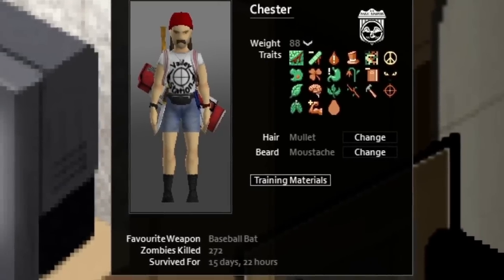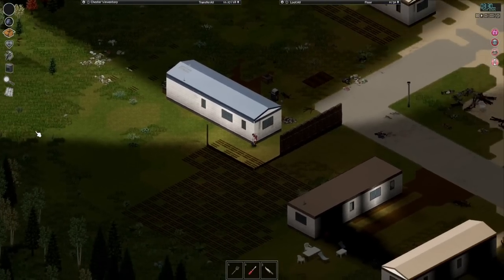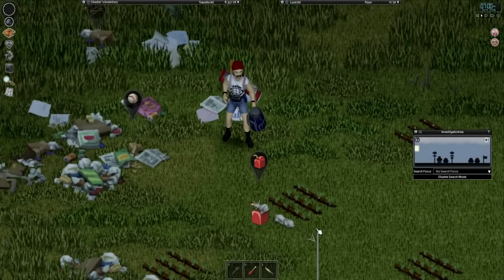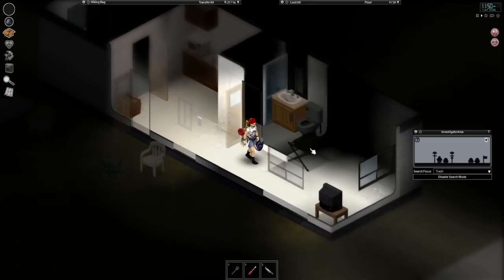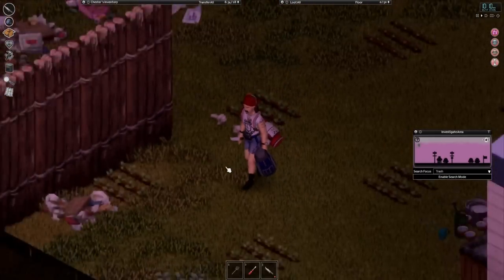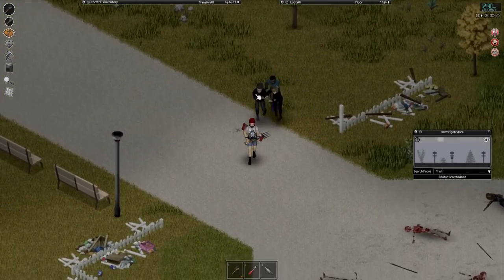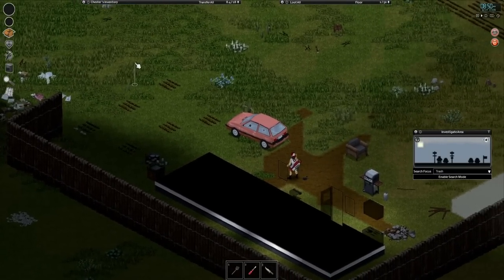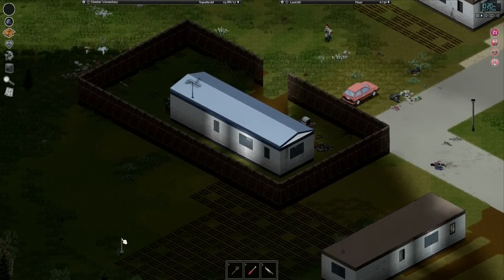Building A Log Wall To Defend My HOME | Project Zomboid Trailer Park Only #8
Used some of CO.AG's tracks for this video!